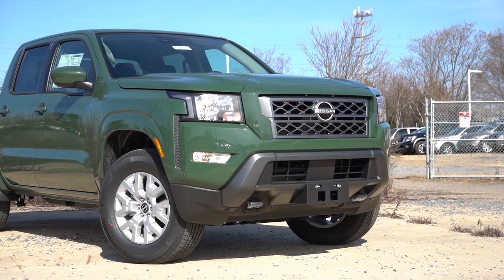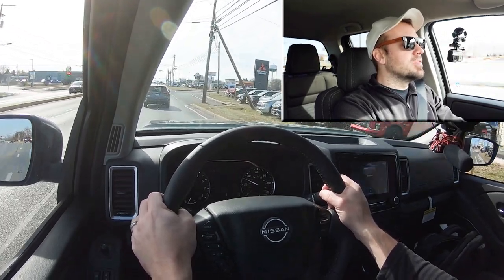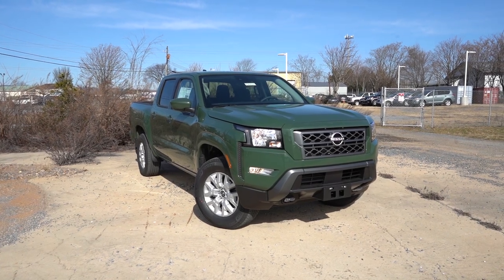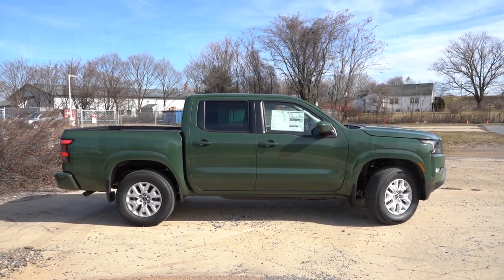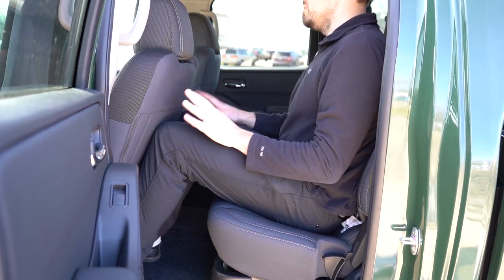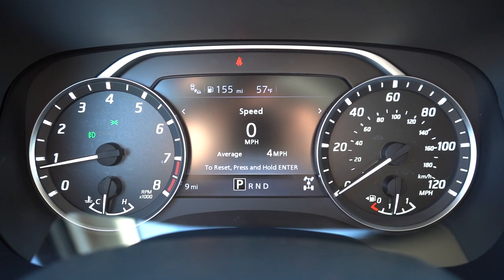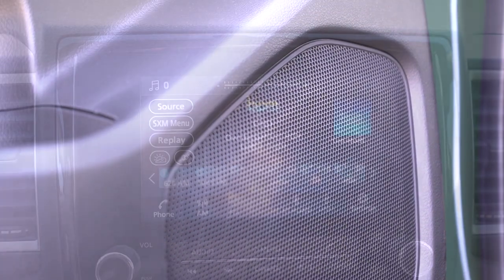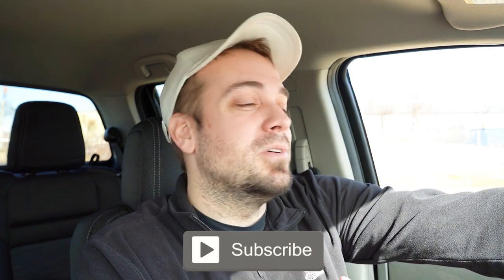2023 Nissan Frontier SV Review | Best Mid-Size Pickup Truck?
In this video I'll go for a test drive & completely review the NEW 2023 Nissan Frontier SV! I'll test out acceleration, braking, steering feel, cargo space, rear legroom, sound system, exhaust clip & much more!

Big thanks to Younger Nissan in Frederick, MD for allowing me to check out the NEW 2023 Nissan Frontier SV! For more information on their inventory please feel free to visit their website below!